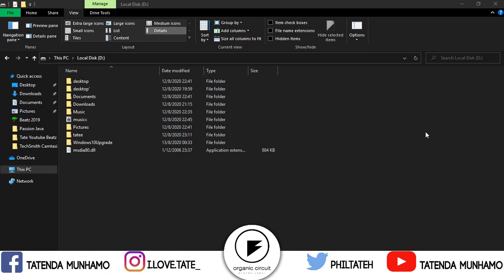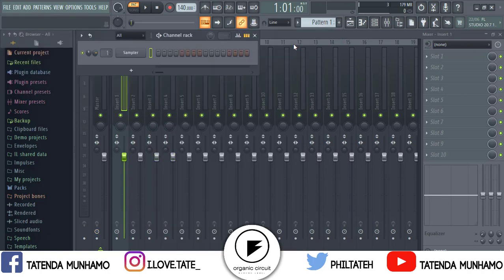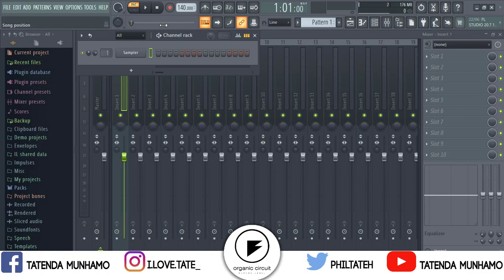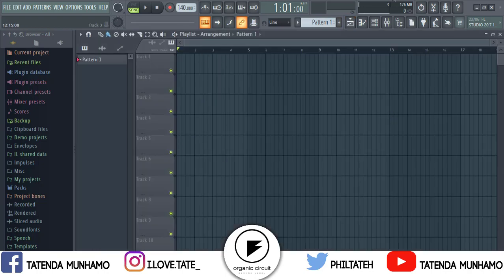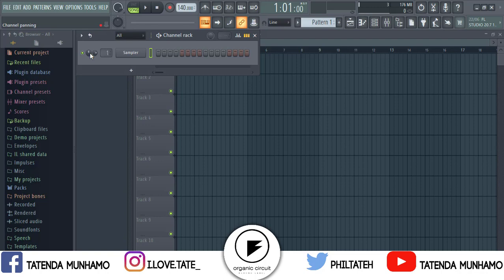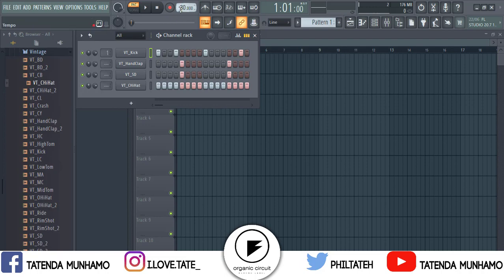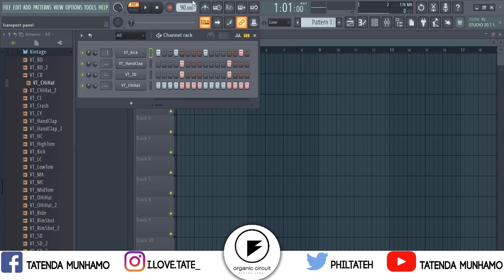[STRICTLY BEGINNER/NEWBIE]How To Simply Use FL Studio To Make Beats Episode 1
Hello viewers, this is a tutorial strictly made for beginners to fl studio.

We have loads of tips online. Hit us for a session!